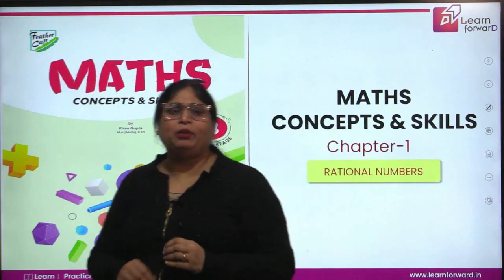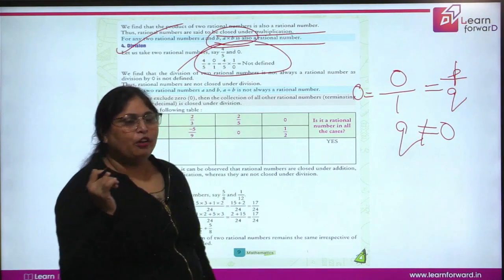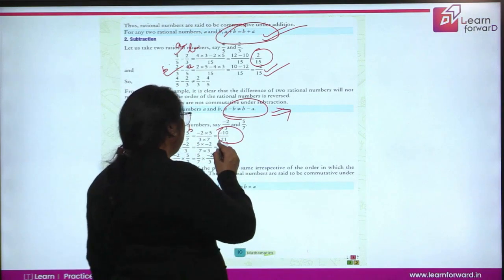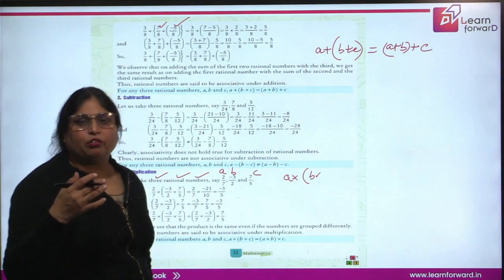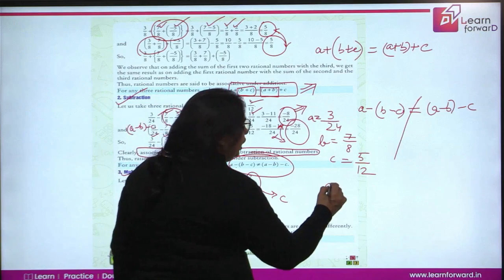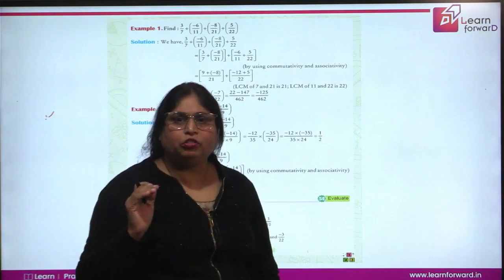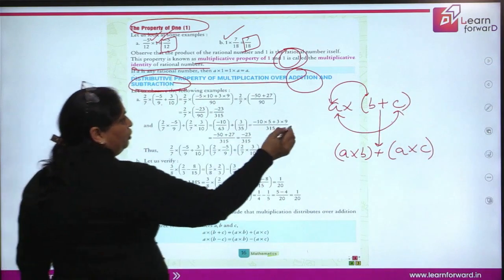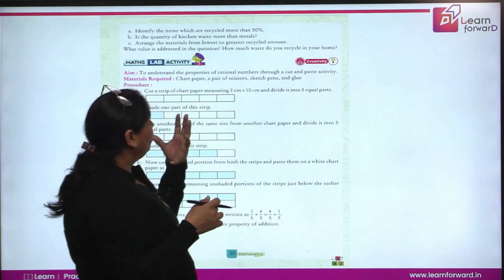LEARN FORWARD | FEATHER CAP | MATH-8 | CHAPTER-1 | RATIONAL NUMBERS